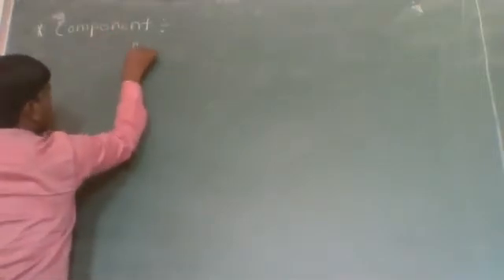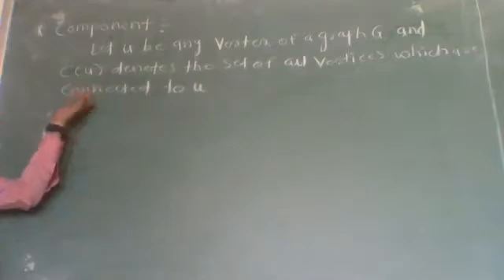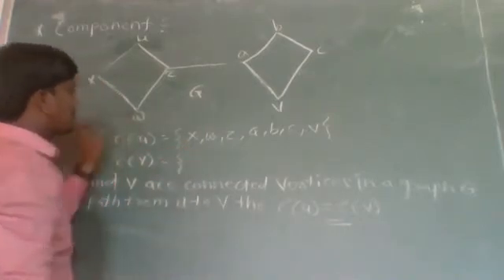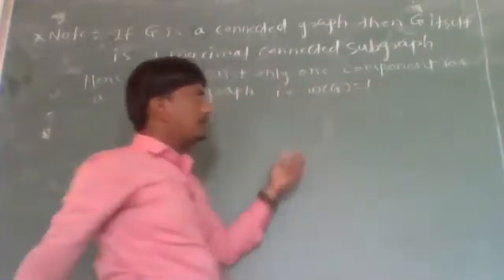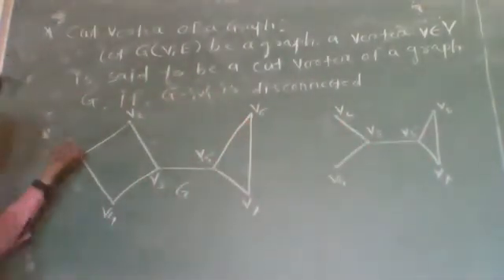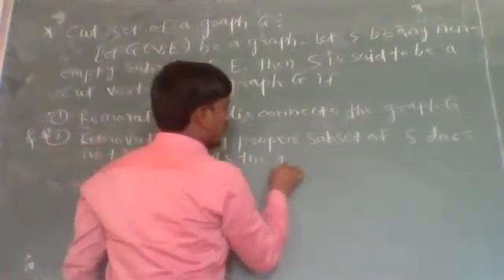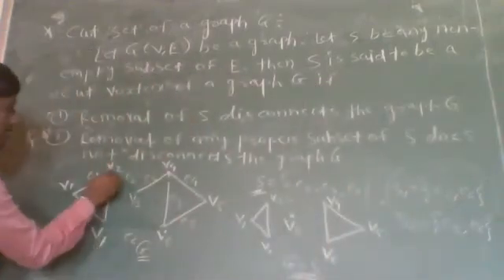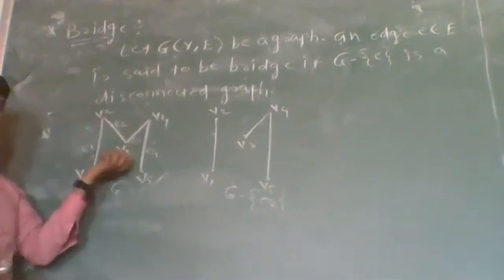Lecture 10 Advanced Discrete Mathematics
Component, Cut vertex and Cut set of graph, Bridge.